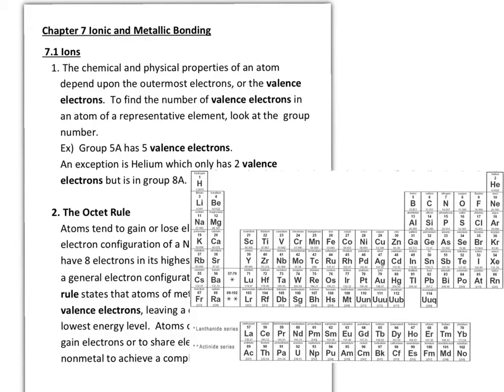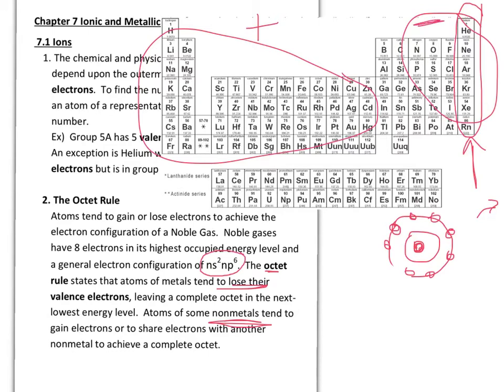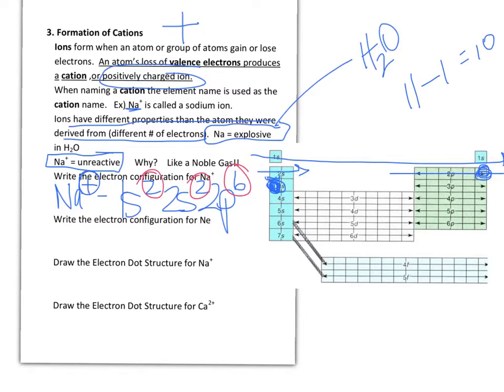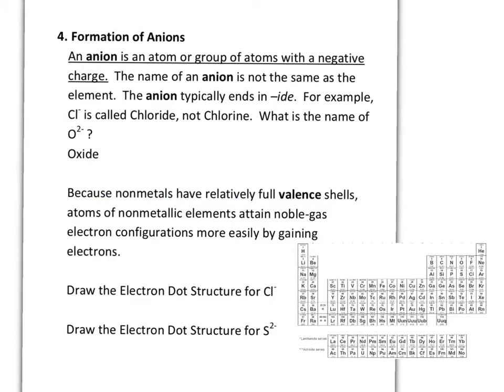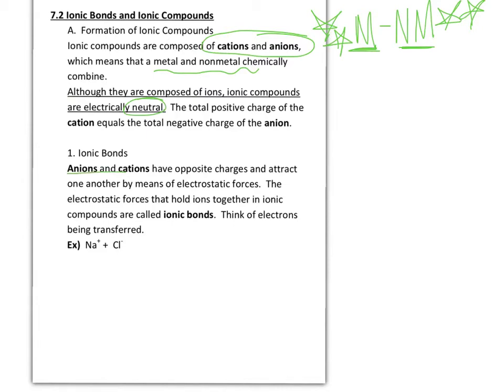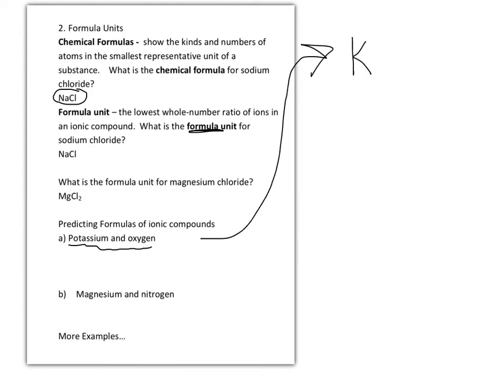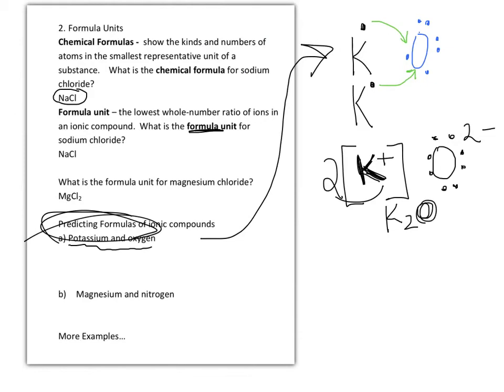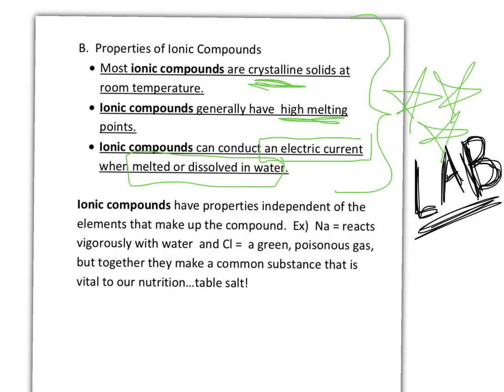CH 7.1 & 7.2 Notes